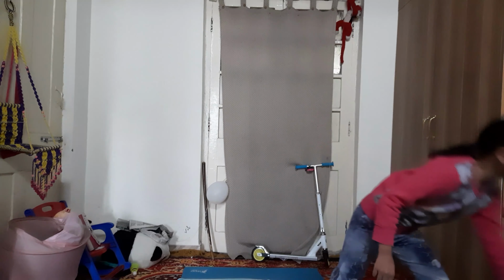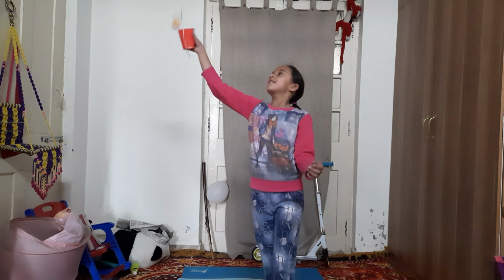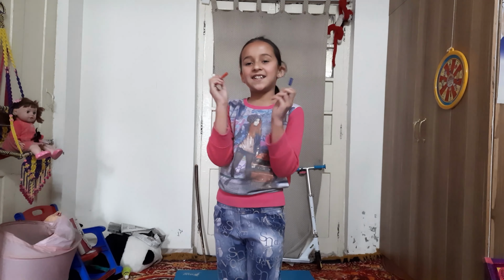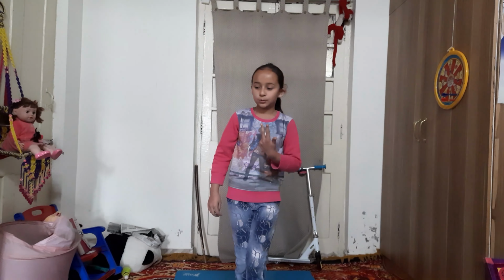Things to do in Quarantine | Palaksha Activities | DIY | Fun Activities | Quarantine Special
Hi, this video will give you ideas to do in Quarantine. These are about 5 ideas for kids to do in Quarantine. As kids are now mostly into televisions, phones, computers etc. That's the reason why I made this video. So please make your kids watch this video. For my first idea I request parents to help their kids for making holes. this video is fully child safe.